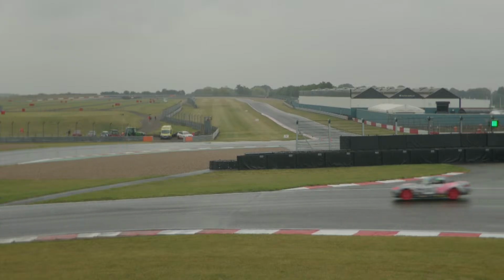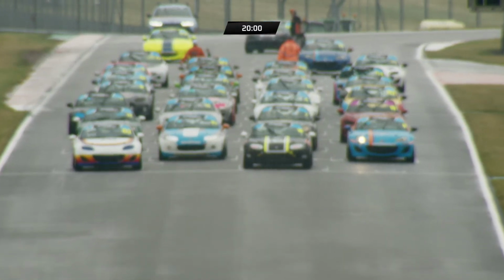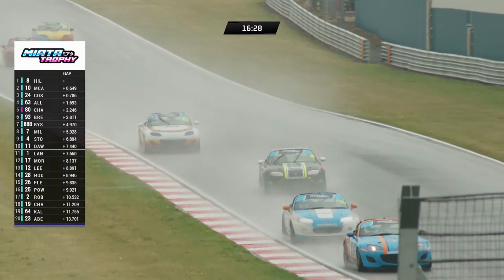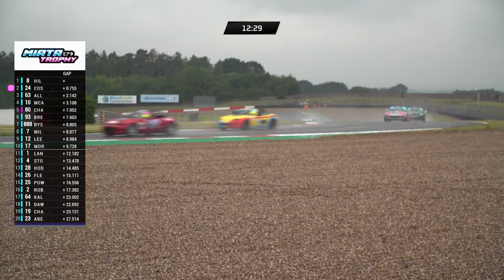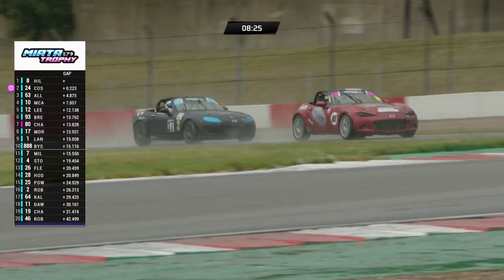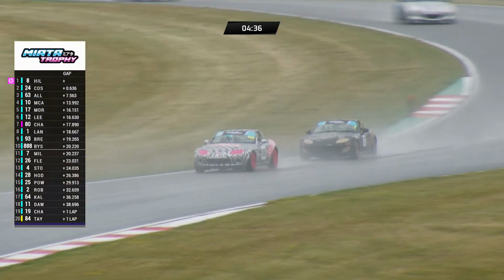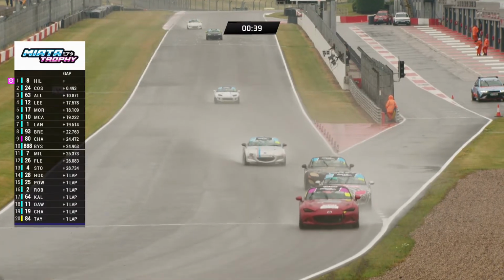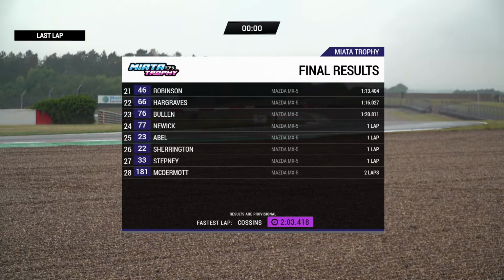Miata Trophy - Round Seven - Donington Park Grand Prix - 19 July 2025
Round 7 of the 2025 Miata Trophy season, LIVE from the iconic Donington Park Grand Prix circuit. The first Miata Trophy race of the day and it's set to be a cracker, with a large grid of Mazda MX-5 competing for the trophies and those all important championship points.